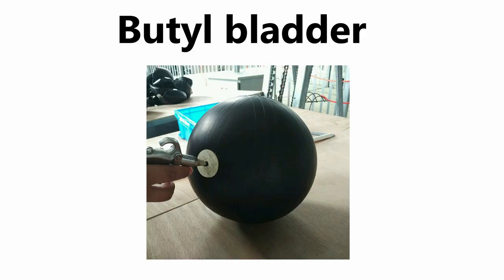Episode 10 - Which materials are being used for making a volleyball?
In this episode I'm gonna talk a little bit about which materials are being used for making a volleyball. First of all there is a bladder and of course the outer cover.